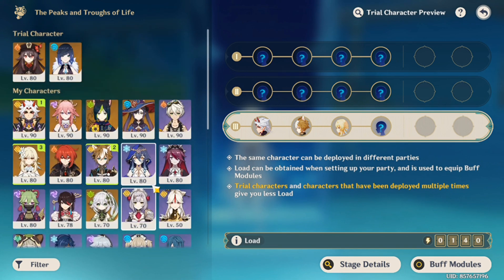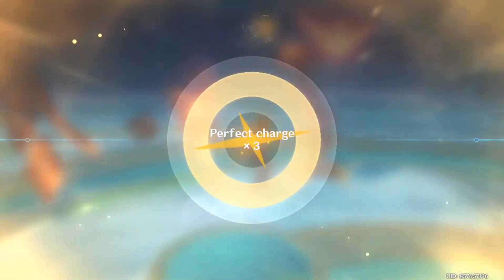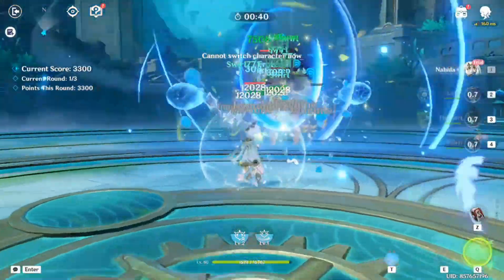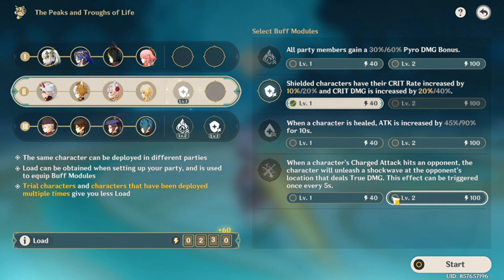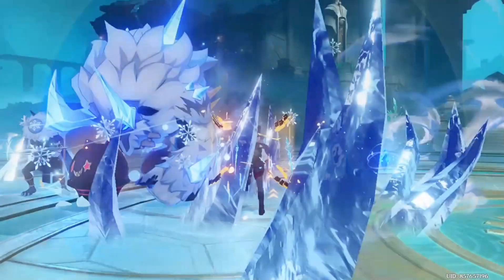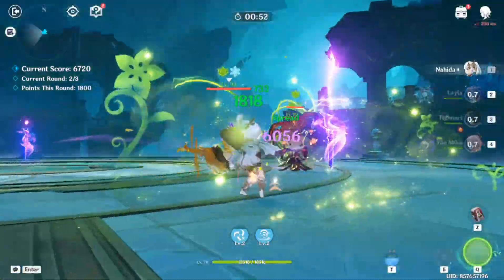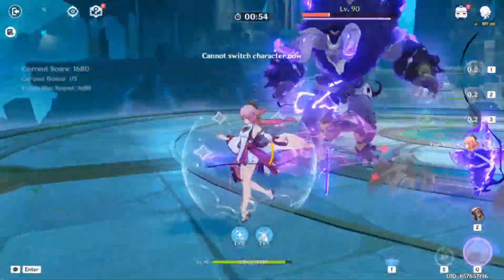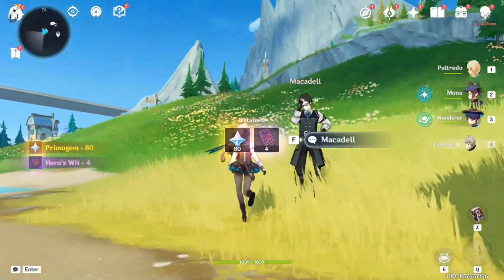I'm back guys! | The Peaks and Troughs of Life All Gold Genshin Impact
Timeline:
0:00 Intro
0:30 (I) Frenetic Explosive Shockwave
9:00 (II) Verdant Vigor
19:00 (III) Blazing Battle Sprit
27:50 (IV) Destructive High-Enthalpy Torrent
37:00 (V) Merciless Glacial Ray

Genshin Impact
The Peaks and Troughs of Life
The Peaks and Troughs of Life All Gold
The Peaks and Troughs of Life Complete
Hu Tao, Yelan, Venti, Nahida, Lyney, Zhongli, Kazuha, Neuvilette, Wriothesley, Shenhe